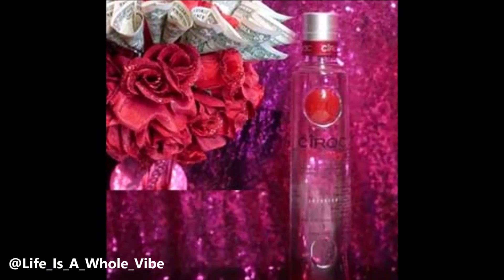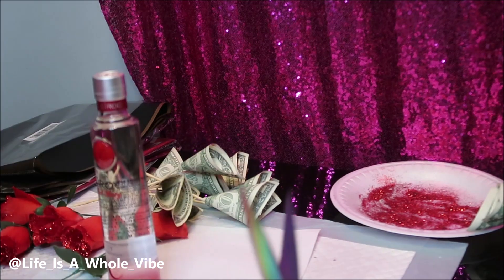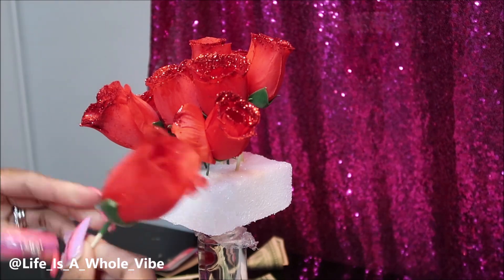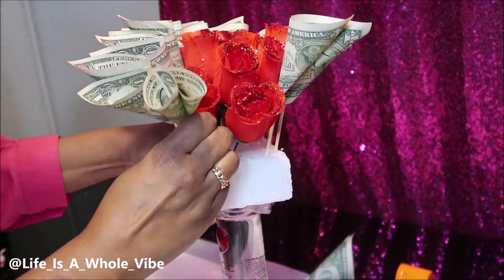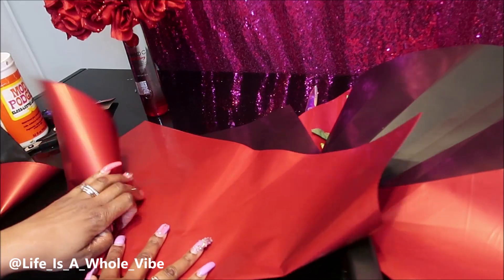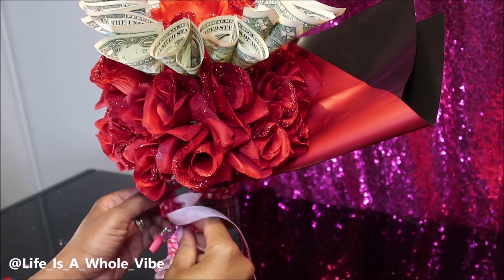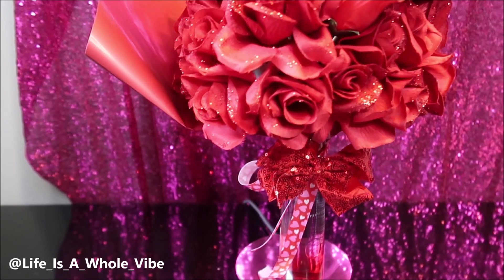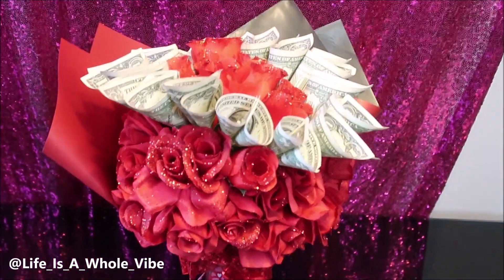CIROC BOTTLE MONEY FLOWER GLITTER ROSE BOUQUET- DIY GIFT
I wanted to do something a little different so I used a Ciroc Vodka bottle as the base of the bouquet. I purched the floal foam from the Dollar tree as well as the wooden bamboo skewers . The money flowers takes the longest so I already made them before I started the video. This was a gift for my Aunt & she absolutely LOVED it !

 You will need : Floral foam, glitter, faux flowers of your color choice , Elmer's adhesive spray , bamboo skewers & floral paper . Temu has floral paper & Amazon

FLORAL PAPER (cheaper on TEMU)
FAUX ROSES
FLORAL FOAM (CUT IN HALF TO GET MORE USAGE)
RED GLITTER
ELMER'S SPARY ON GLUE
BAMBOO STICKS 10 INCH

INSTAGRAM & TIK TOK: @LIFE_IS_A_WHOLE_VIBE @MYROYAL_RADIANCE

Check links below for DESIGNER FABRIC , Custom Charms & Rhinestones

5815 Lyndhurst Drive
Suite # 24424